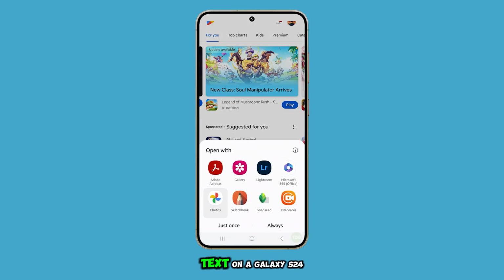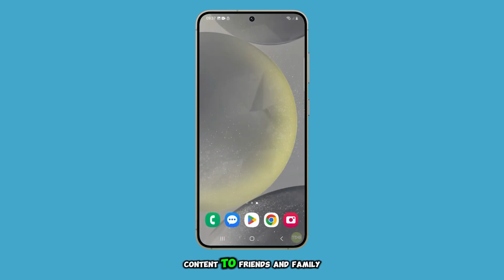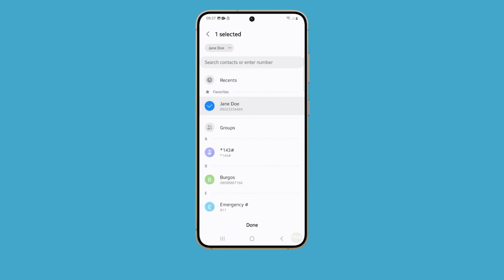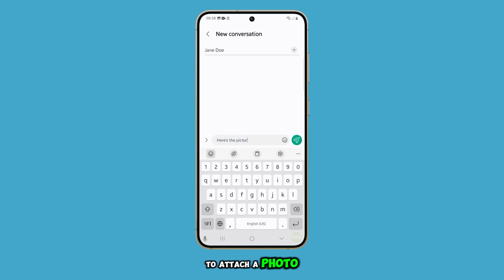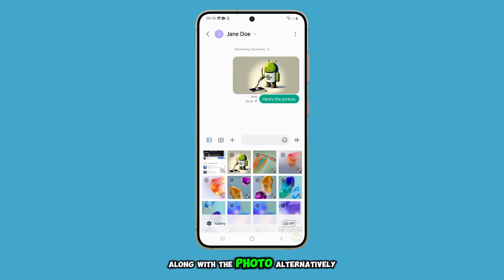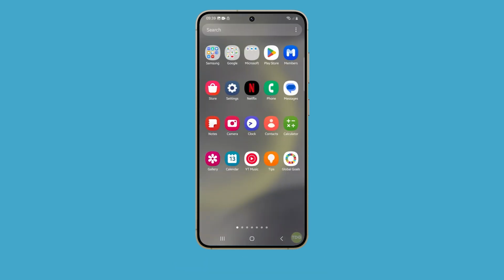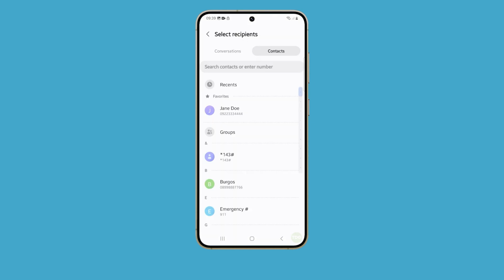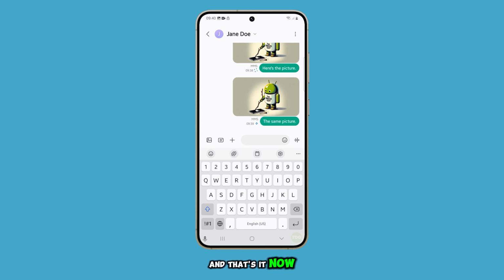How To Attach A Photo To A Text On A Galaxy S24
Learn how to attach and send a photo via text on your Galaxy S24 in this quick and easy tutorial. You'll discover two simple methods: attaching a photo directly in the Messages app or sharing it straight from the Gallery. Follow the step-by-step instructions to quickly share images with friends and family.